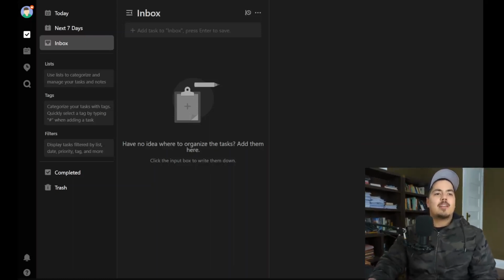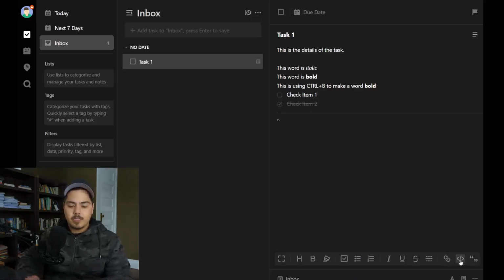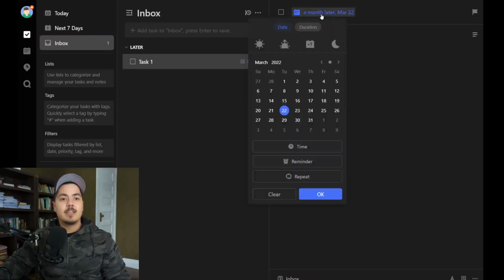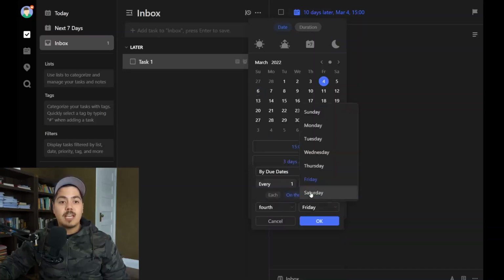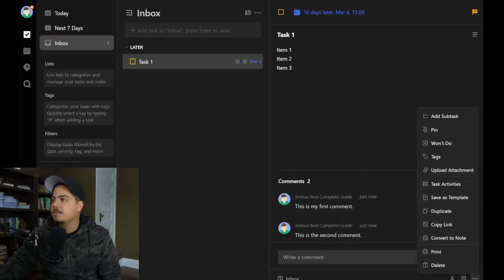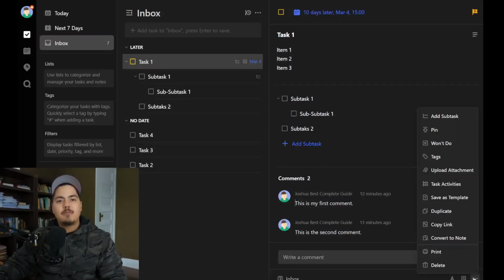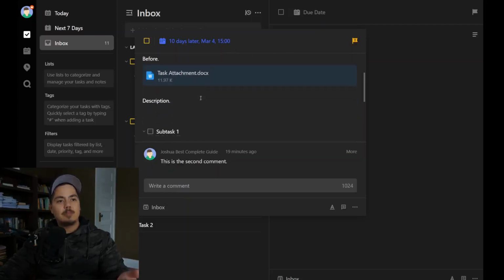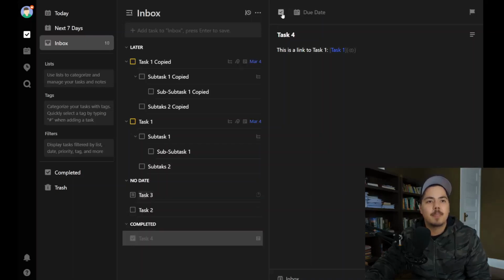#2 The Elements of a Task - The Complete Guide to TickTick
In the second video of The Complete Guide to TickTick I cover all of the elements in a task - due dates, priorities, comments, and all the other functionality that TickTick gives you to help you maintain your tasks.

Timestamps:
  0:00 - Intro
  1:30 - Task Name
  1:52 - Task Description
  2:49 - Formatting the Task Description
  8:02 - Due Date
  11:57 - Reccuring Tasks
  14:40 - Task Priorities
  16:14 - Comments
  18:45 - Subtasks
  20:56 - Pinning a Task
  21:58 - Won't Do
  23:33 - Uploading an Attachment
  24:43 - Task Activities
  26:00 - Duplicating a Task
  26:52 - Task Links
  28:12 - Print
  29:00 - Deleting a Task
  29:56 - Task Progress
  31:42 - The Task Check Box
  32:33 - Summary